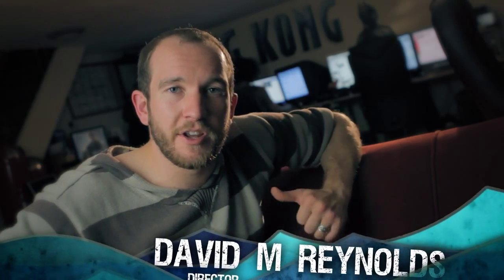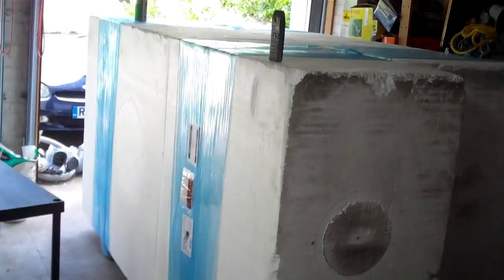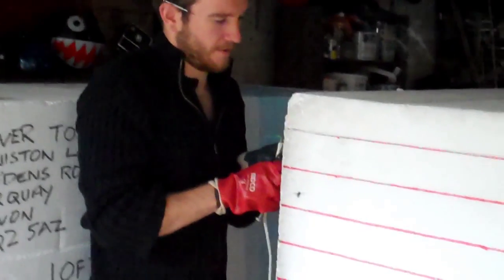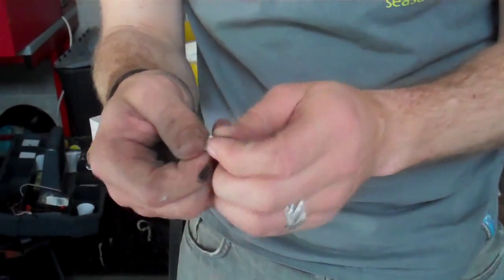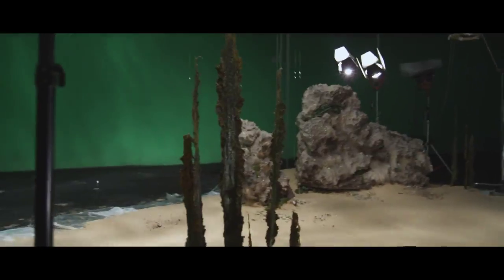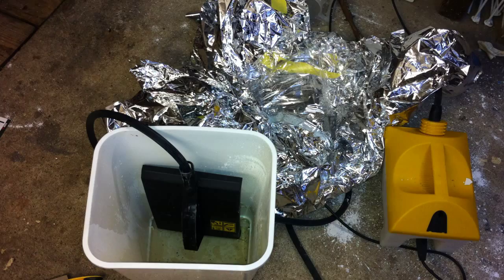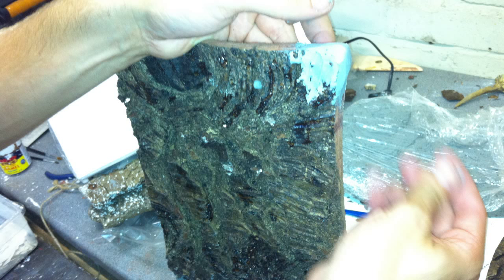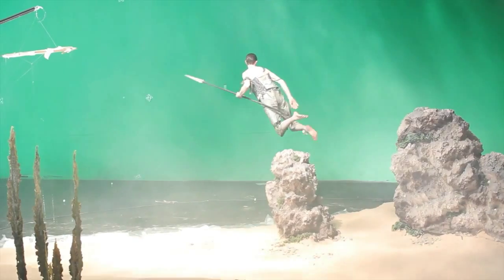UWR Week 28 - Building The Ocean Floor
This week we go into a little more detail about building the sets and props for the test shoot at Shepperton Studios.

We get to grips with Polystyrene, Polyurethane Foam, Polyurethane Resin, Plaster of Paris and Silicone.

Don't try this at home - electricity is dangerous, as are many of the chemicals we have used!